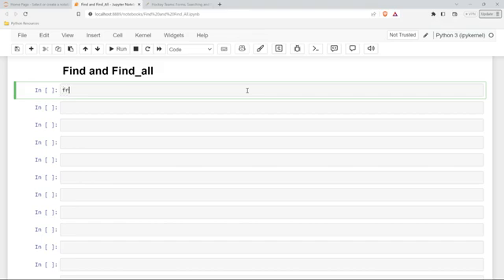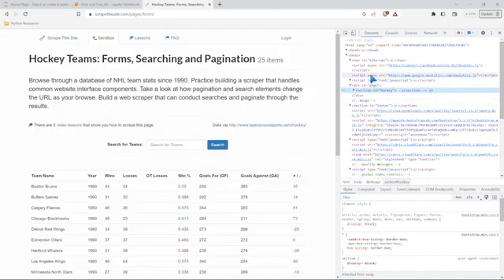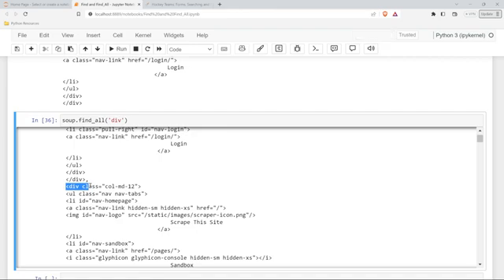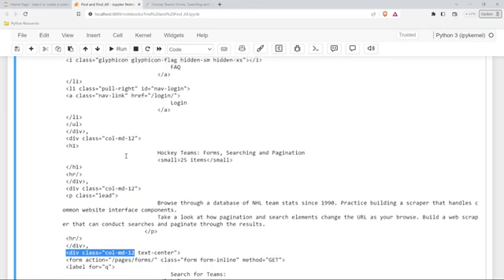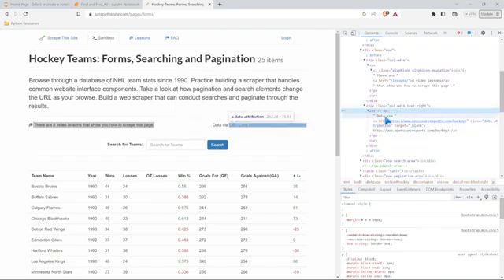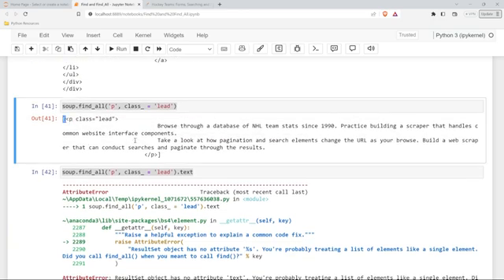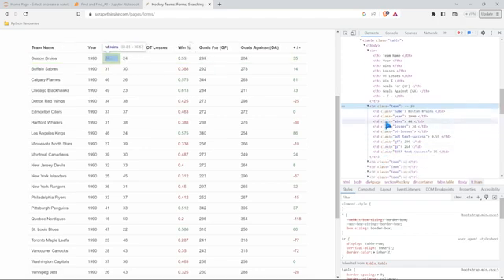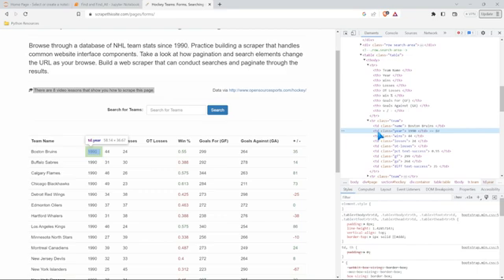Find and Find_All | Web Scraping in Python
In this Web Scraping tutorial we are going to be looking at Find and Find_All!